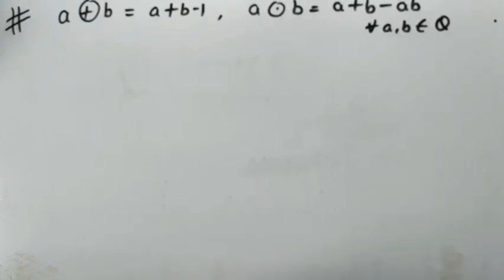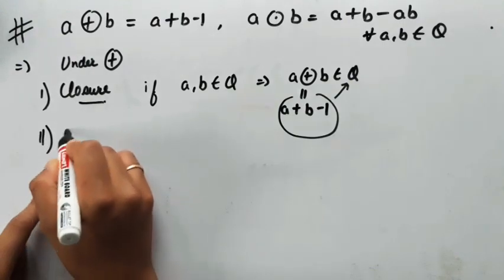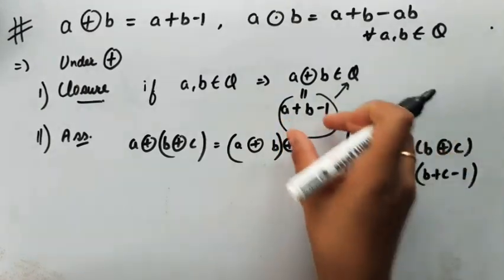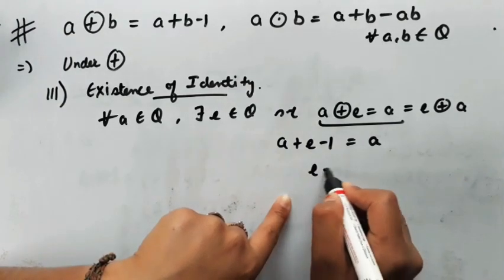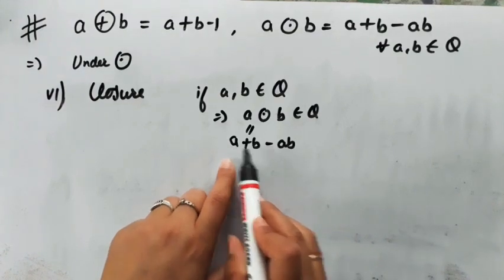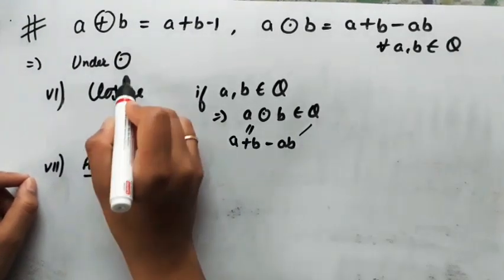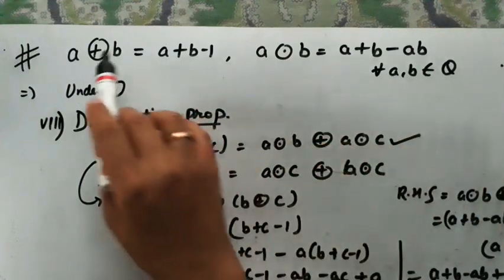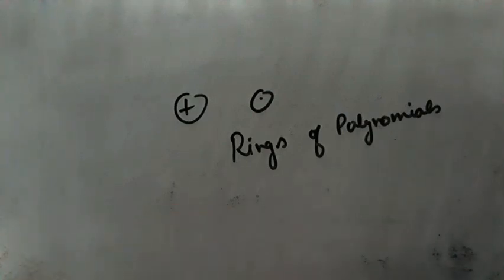| RING THEORY | BINARY COMPOSITIONS | EXAMPLES |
Hey Guyz !! Here, we've discussed some examples in which binary compositions are already defined.
Share your doubts ✍ in the comment section given below.